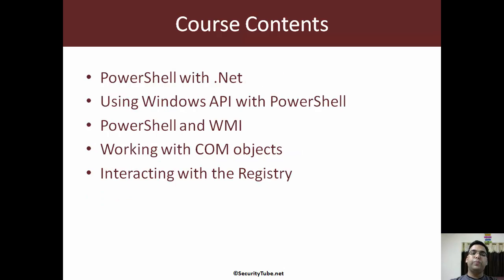Powershell for Pentesters - Nikhil Mittal - Course Introduction